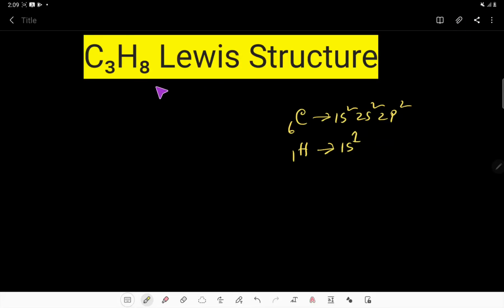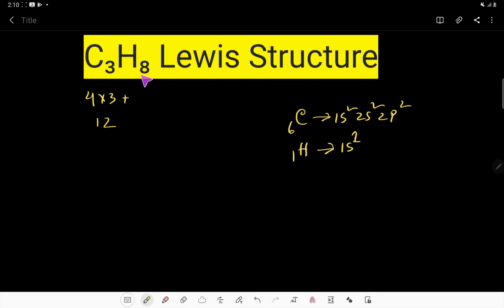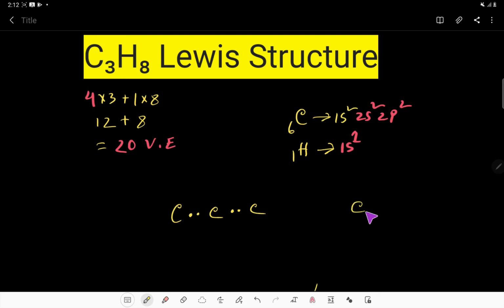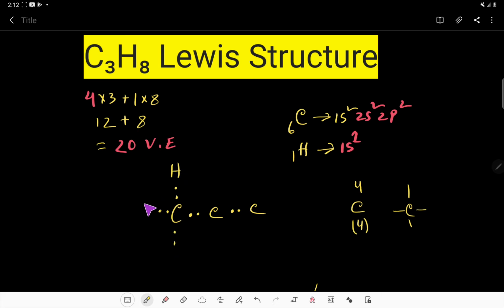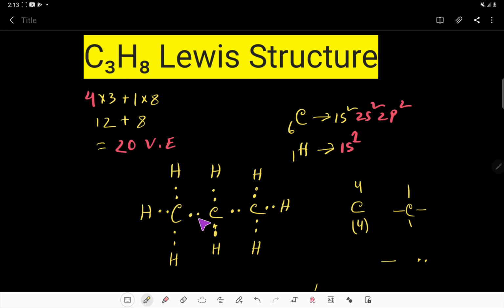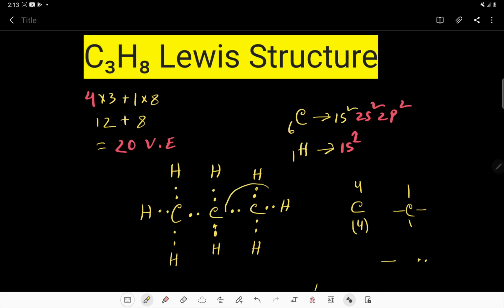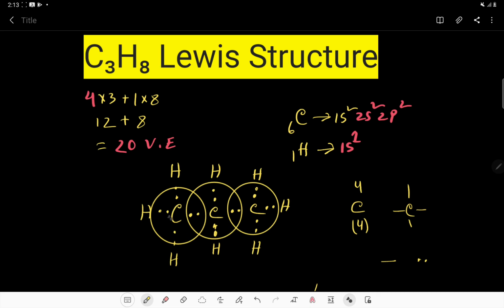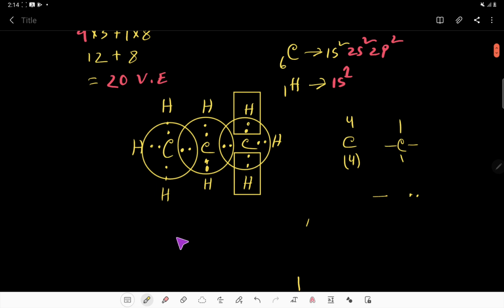C3H8 Lewis Structure||Propane Lewis Structure||Lewis Dot Structure for CH3CH2CH3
Description:

To draw the C3H8 Lewis structure,you need to find out the valence electrons in C3H8.Then,you need to connect these C3H8 atoms and satisfy the octet for carbon atoms and the duet for hydrogen atoms.Thus ,you get the C3H8 Lewis structure.